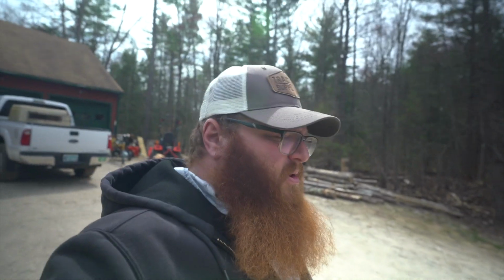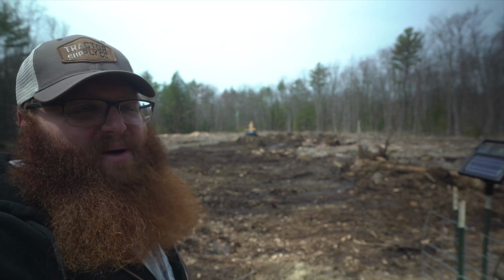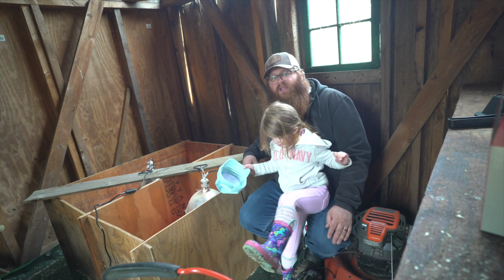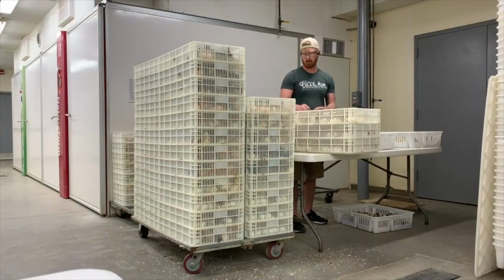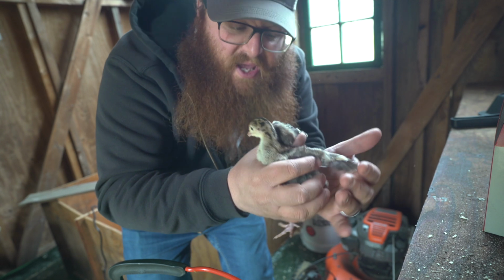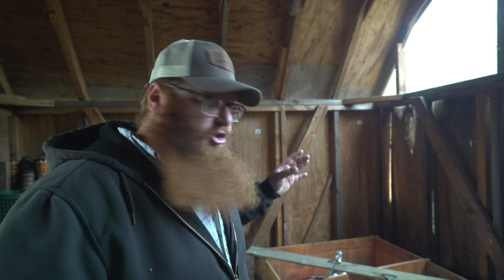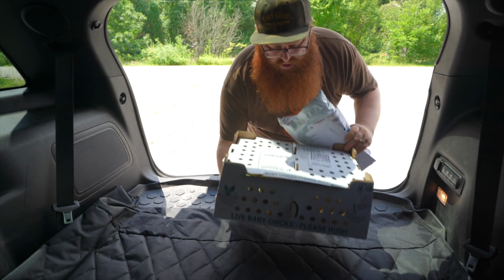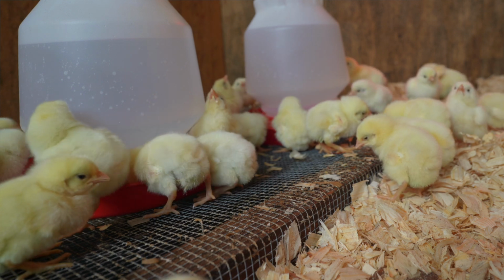Why We Buy Chicks On The Internet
Our soap and beard care products make great gifts!  Made here on the farm!